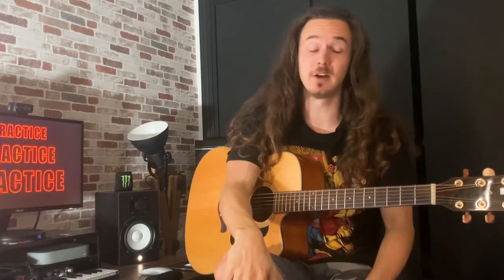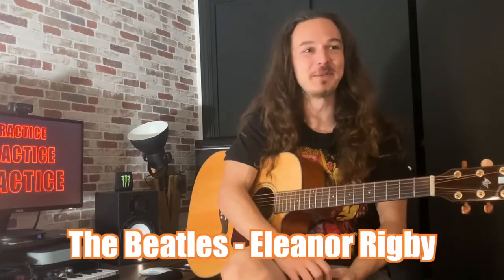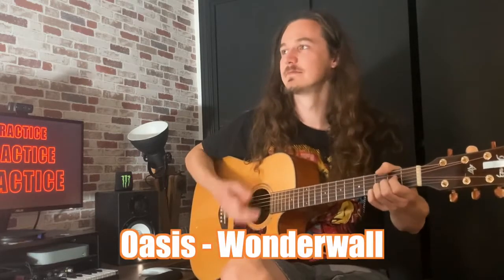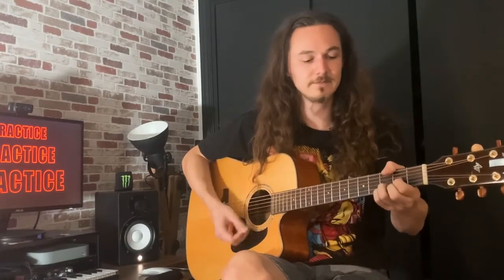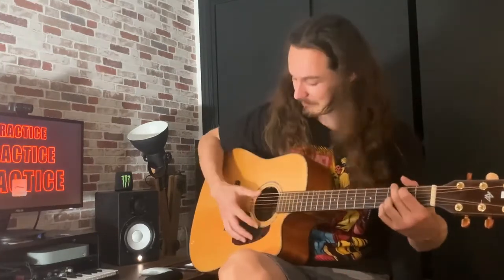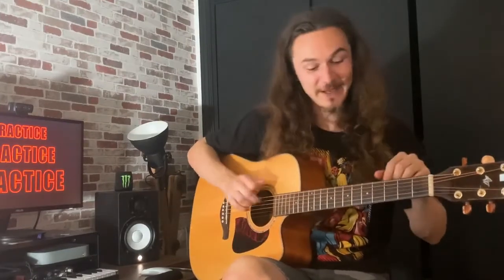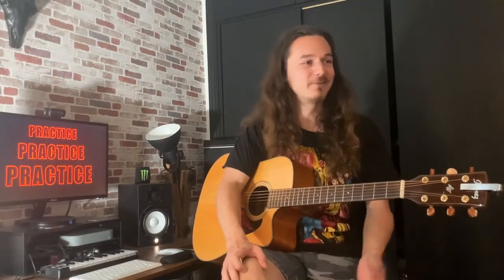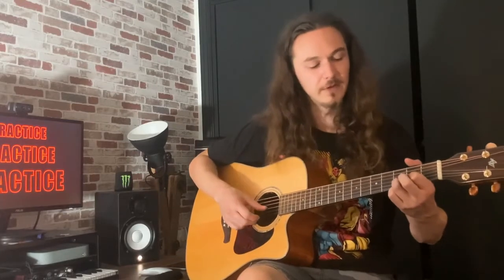Top 10 Easy Songs To Learn On Acoustic Guitar!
⚡️ Follow Play Guitar Circle!

1.The Beatles - Eleanor Rigby
2. Oasis - Wonderwall
3. Bob Marley - Three Little Birds
4. The Cranberries - Zombie
5. Bob Dylan - Knocking On Heaven's Door
6. Ben E King - Stand By Me
7. Tracy Chapman - Fast Car
8. The Beatles - Let It Be
9. The Eagles - Hotel California
10. Lynyrd Skynyrd - Sweet Home Alabama (forgot to record that one lol)